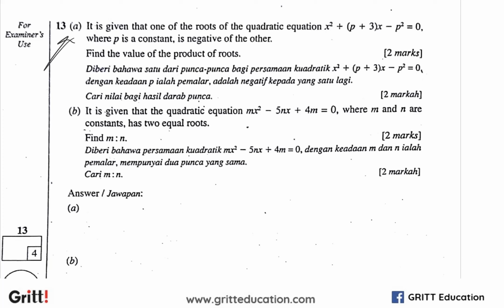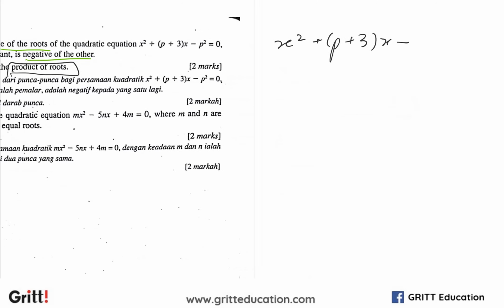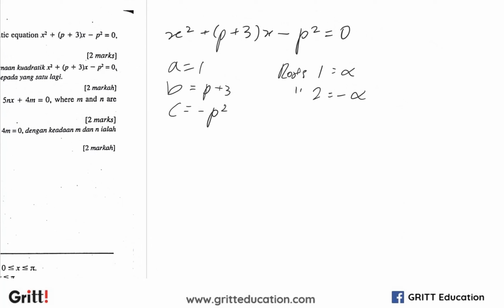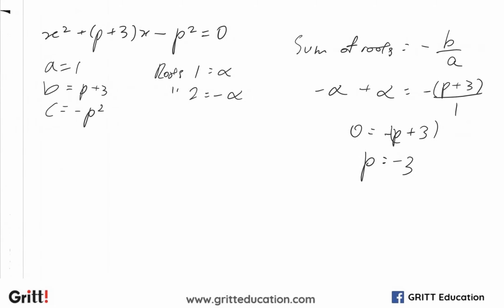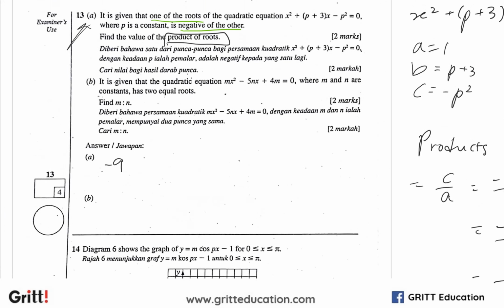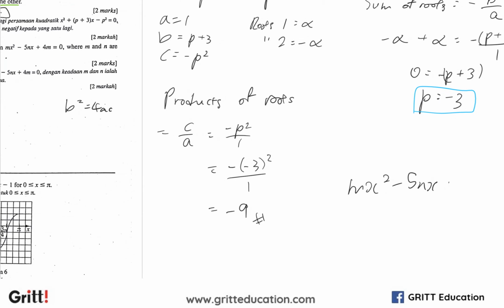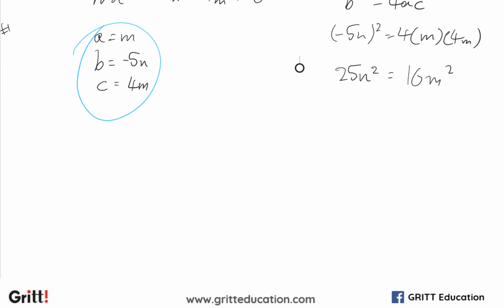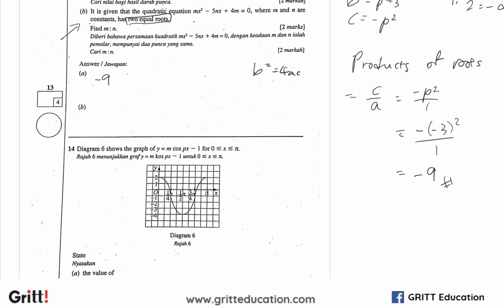SPM Additional Mathematics 2017 Paper1 Q13 F4 Chapter Quadratic Equations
SPM Additional Mathematics 2017 Paper1 Q13 F4 Chapter Quadratic Equations (SPM Matematik Tambahan 2017 Kertas1 Q13 F4 Bab Persamaan Quadratik)

homework.